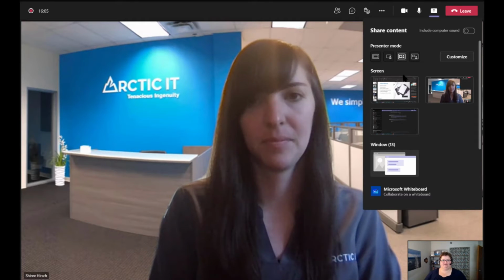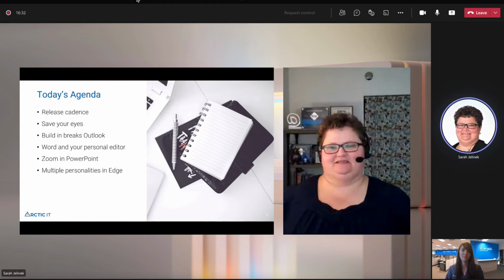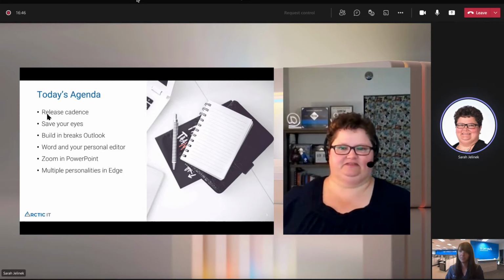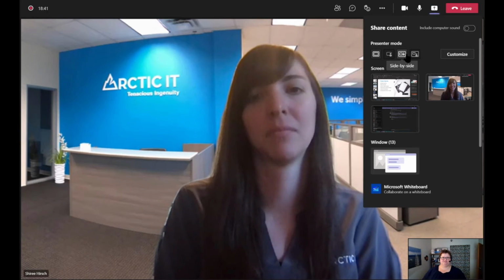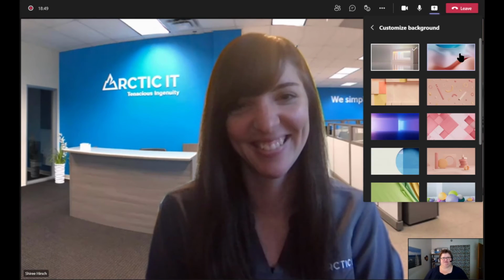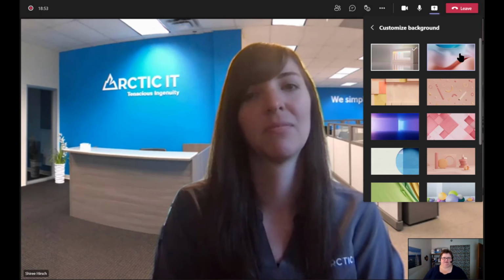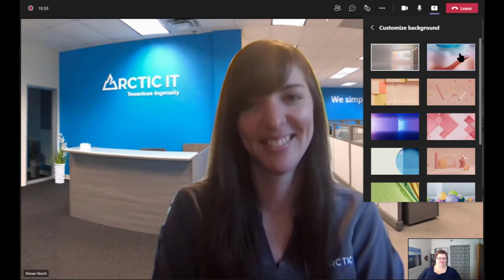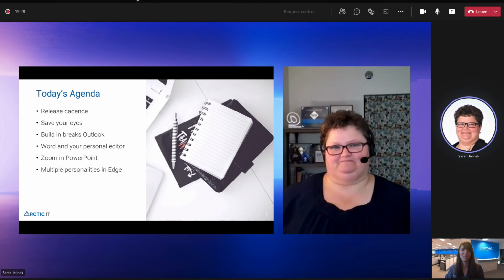Tech Tips with Sarah Episode 15: Bonus presenter modes in Teams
In our previous tip, we showed you how to use Standout mode when sharing video and your screen.  Microsoft Teams took Presenter mode to the next level.  In this tip, we explore using Side-by-side and Reporter modes and how you can level up by customizing the background of your presentation screen.